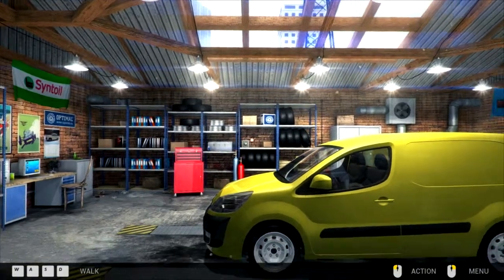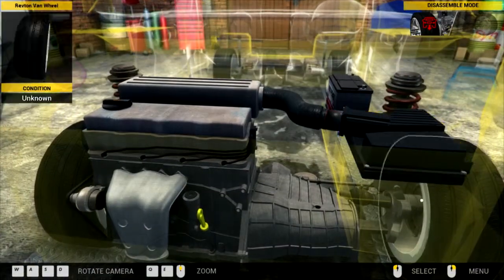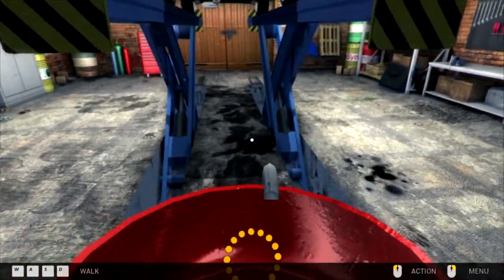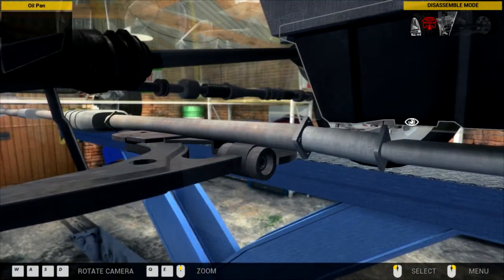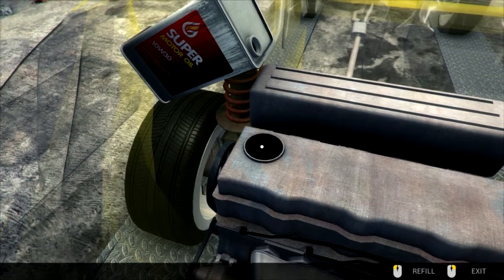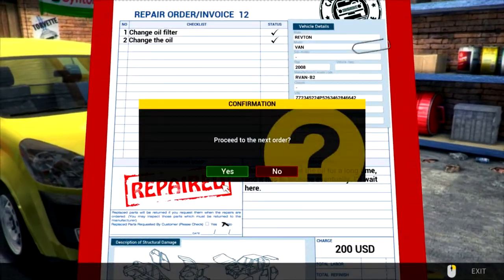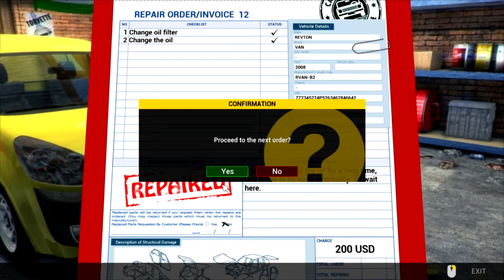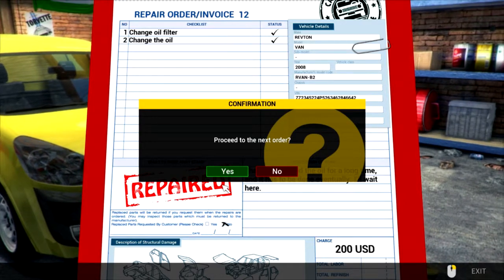Car Mechanic Simulator 2014 | Oil Everywhere AGAIN | Part 12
CPU - FX-8350 @ 4.6Ghz
GPU - Sapphire Radeon HD 7990
RAM - G.Skill Sniper 2133MHz 16GB
SSD - Samsung 840 PRO 512GB
MB  - ASUS Crosshair V
PSU - Corsair TX850w Cert Gold